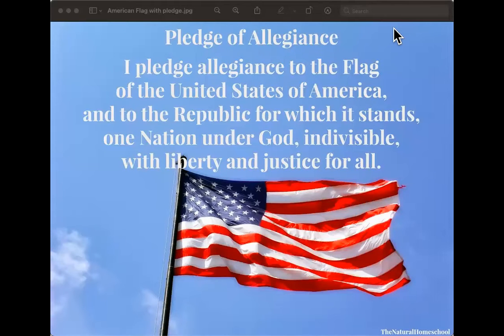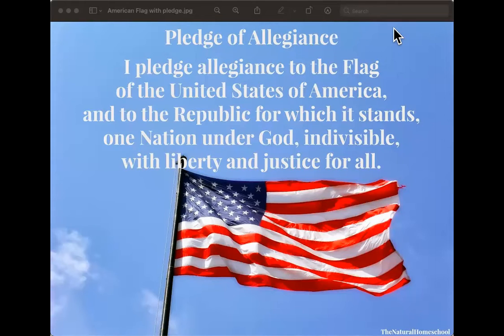Monday, March 7, 2022